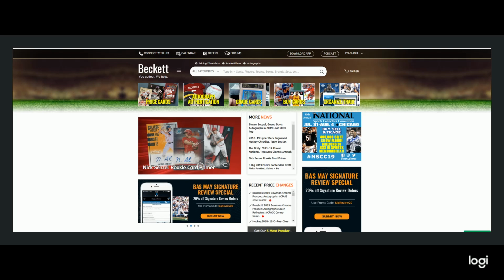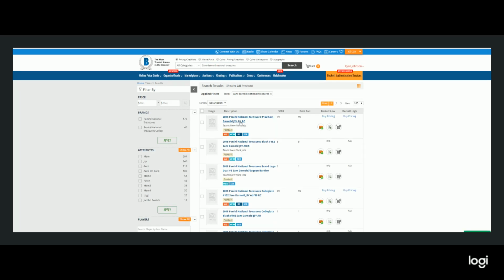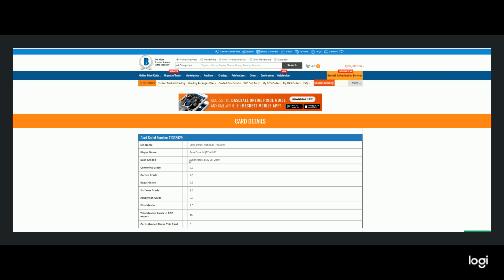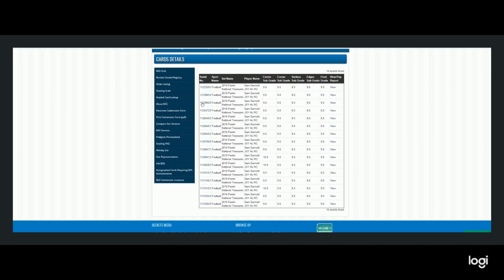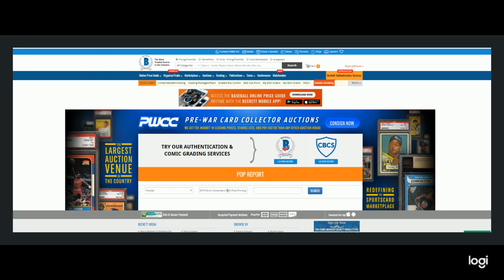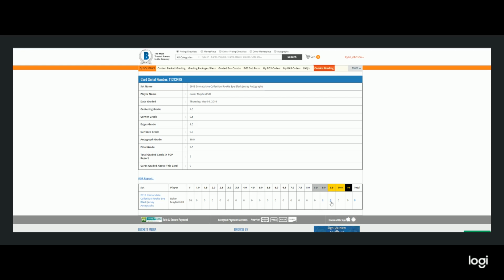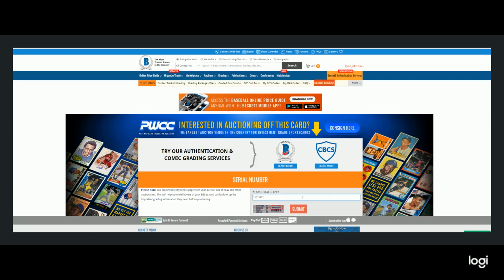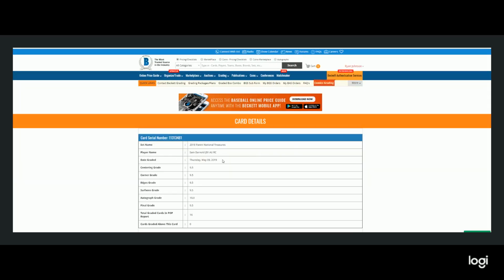How To Use Beckett Grading Card Population Report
When I use to run Beckett Grading Card Submissions, I was asked a lot about how to find your sports cards on Beckett's population report. This is an easy, instructional video on how you can look them up and find the information you're after! I hope this helps.